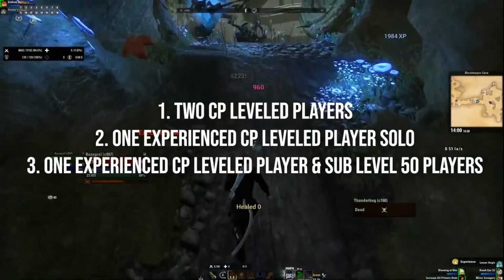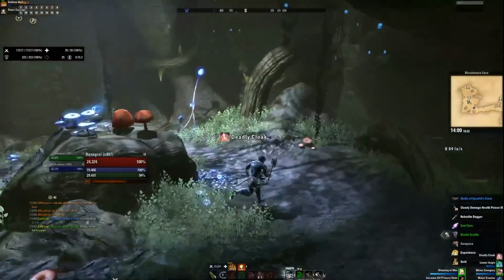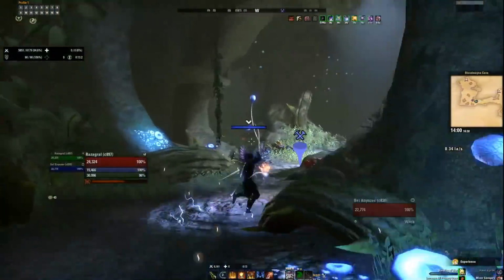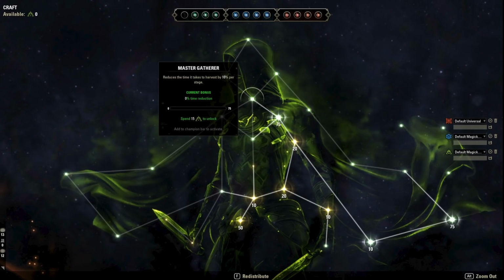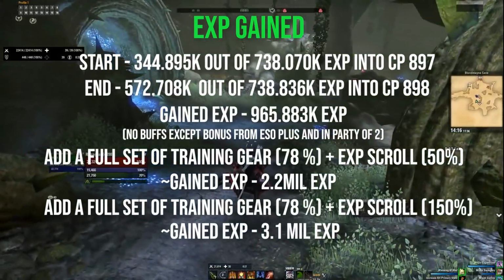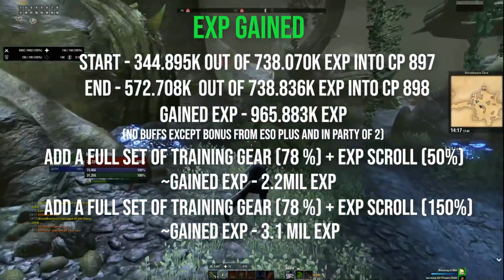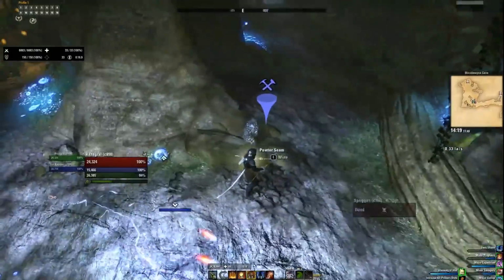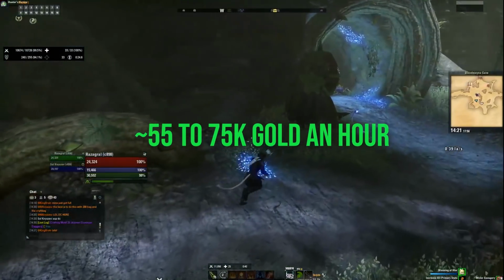The BEST way to Make Money and Level at the SAME TIME in ESO (2021)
If you are looking to Grind Gold in ESO but you also want to Grind EXP and Level FAST, this guide goes over the BEST Method for doing that in ESO. I cover, the requirements, how to perform this method, and the best setups for it. Making gold and Leveling in ESO SO EASY.